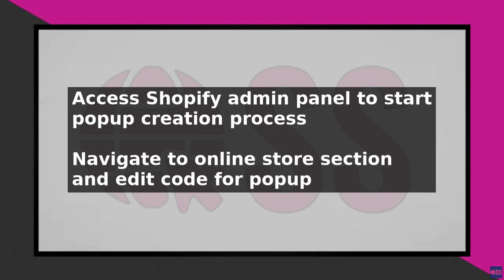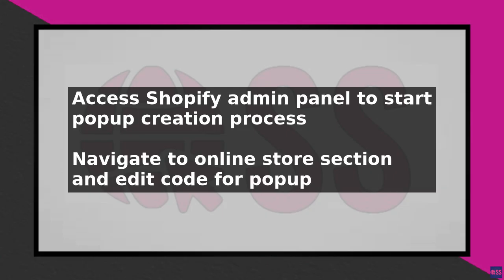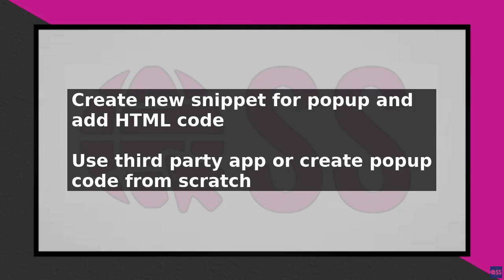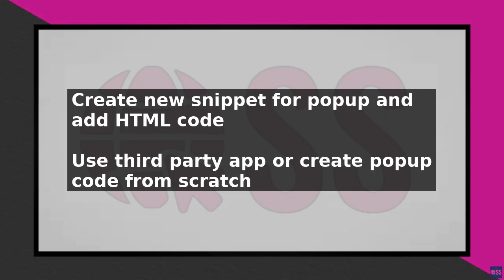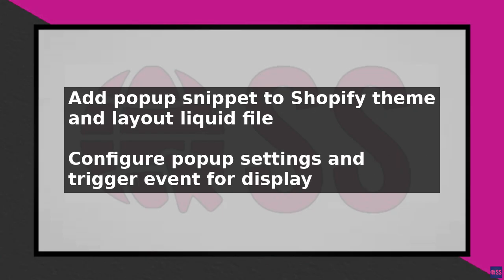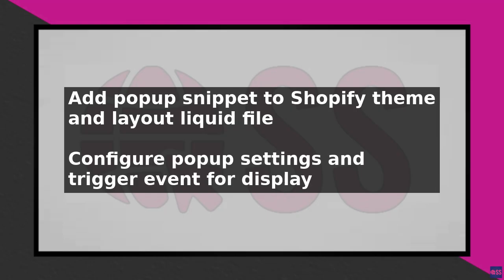How To Add Popup To Shopify (2025)